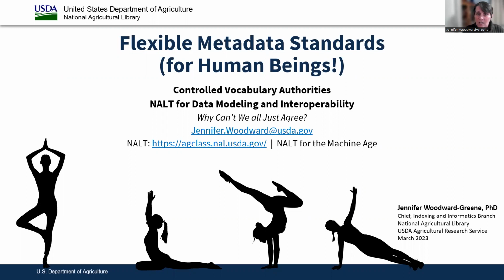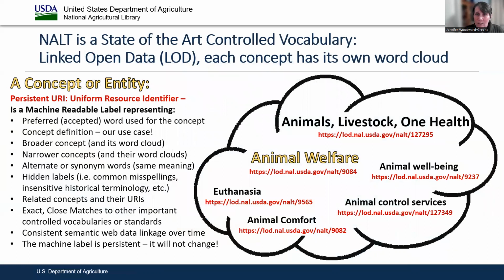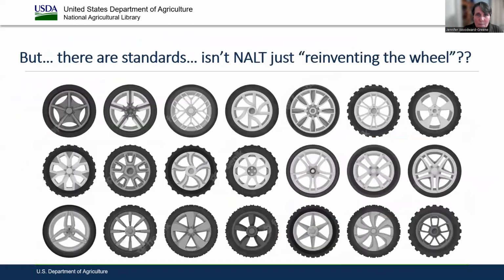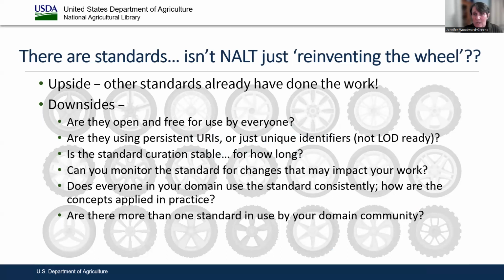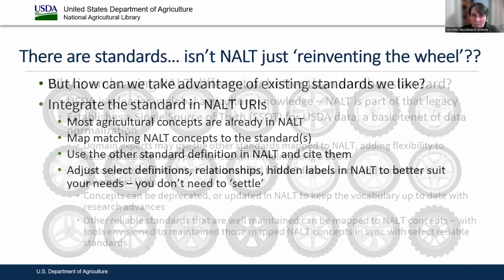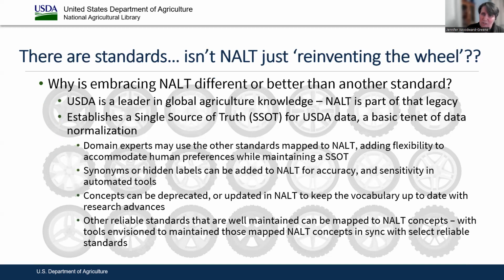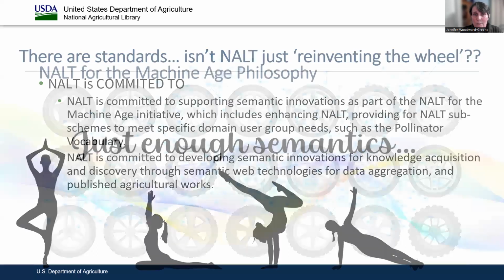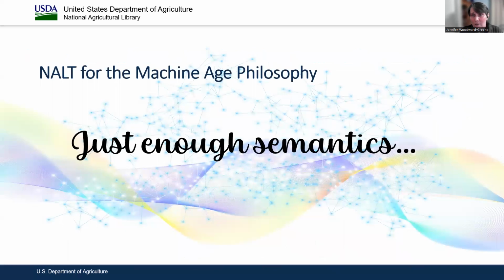Flexible Metadata for Human Beings: Jennifer Woodward-Greene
Controlled Vocabulary Authorities, NALT for Data Modeling and Interoperability